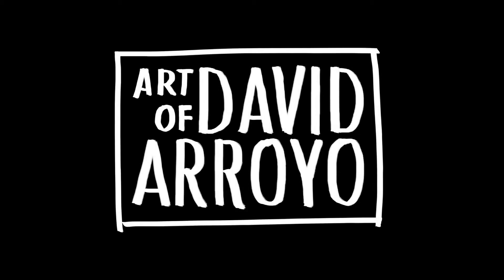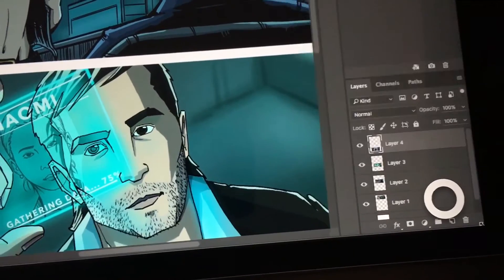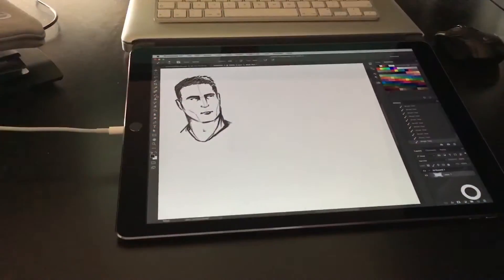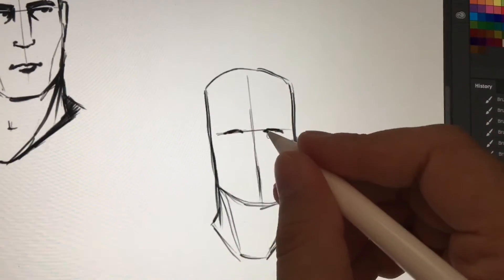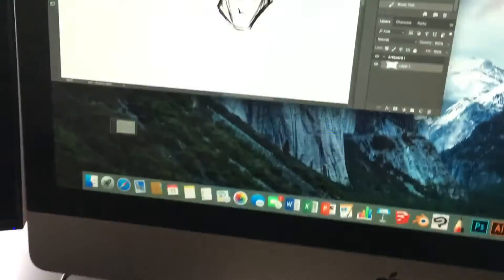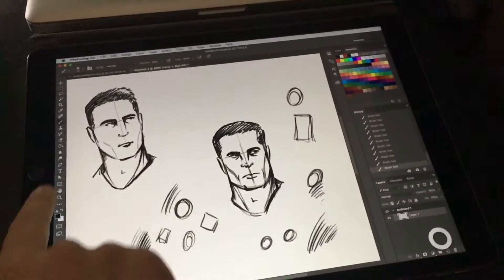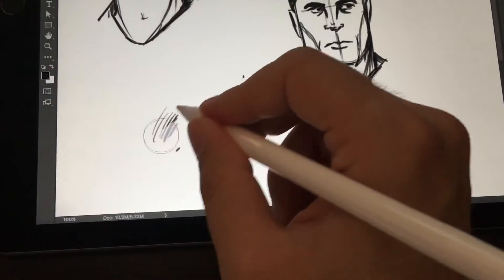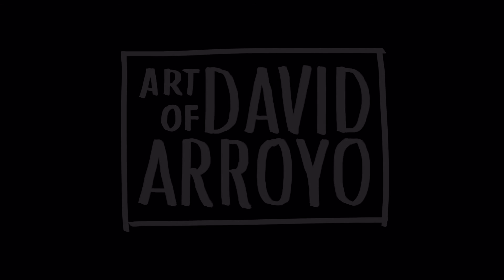Why Astropad is awesome!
As I was drawing in Photoshop on my iPad Pro, I randomly decided to start recording my process. Like this I could share with you guys why I often use Astropad and why I think it's such a great product. I also get to talk a bit about the current status of my webcomic called IMMERSION.